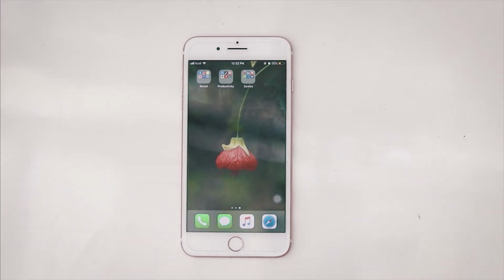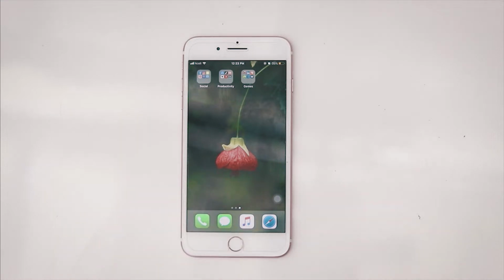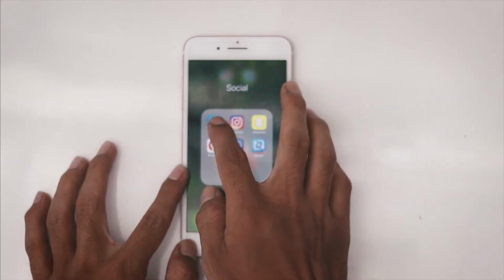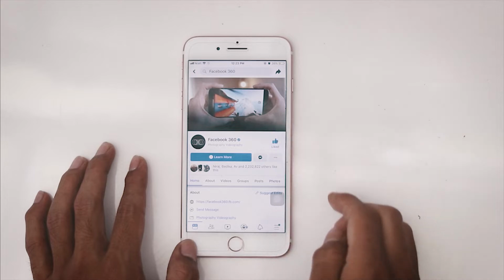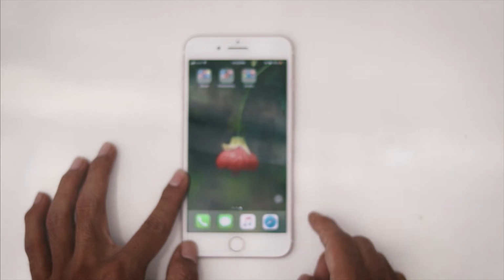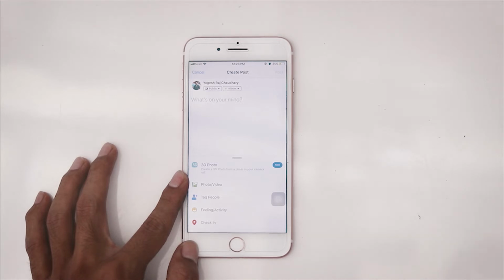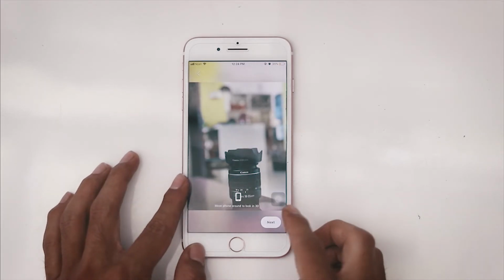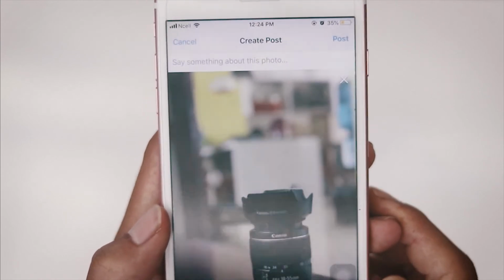How to Enable and Make a 3D photo in Facebook || 2019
When you just stumble upon something cool that you had no idea was there.  3D photos in facebook is one of them. Here is a quick tutorial video showing how to enable and create your own 3D photos with the Facebook app!